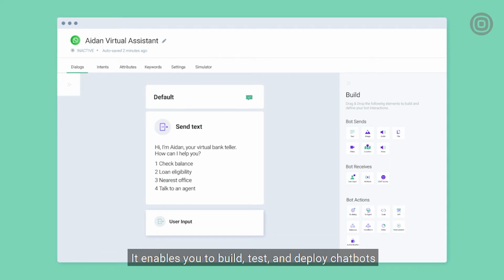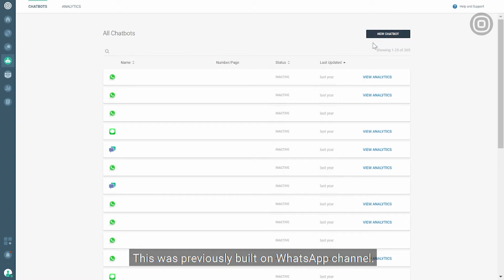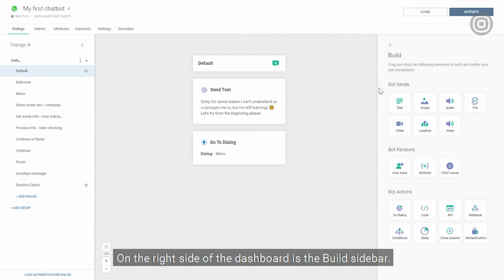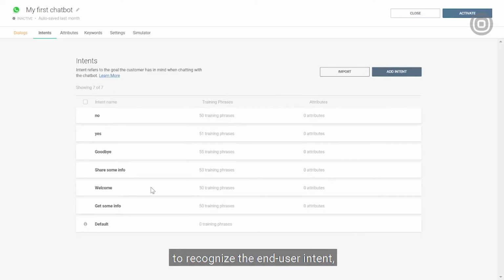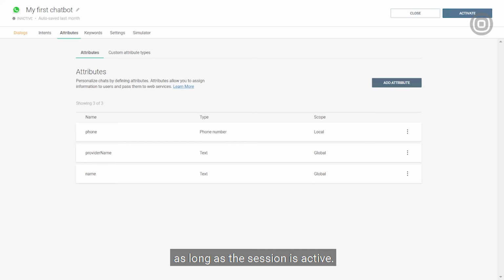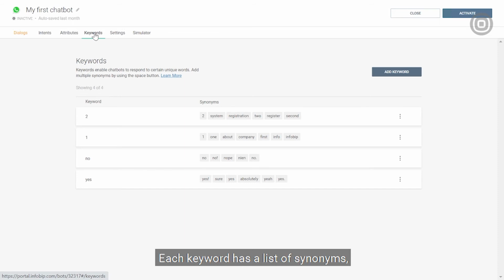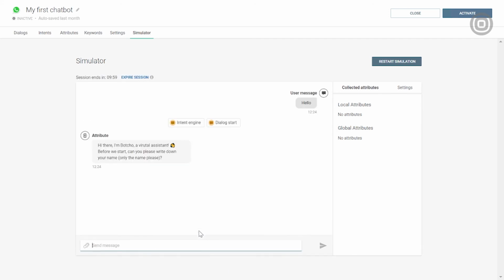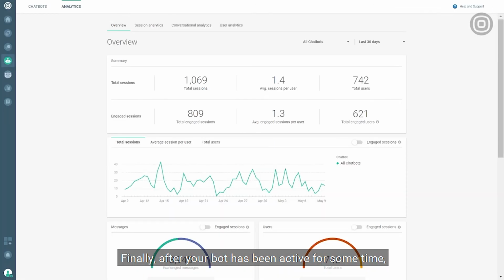Infobip Answers Overview Demo Video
In this demo video, you'll get an overview of Answers, a chatbot-building platform that enables you to build, test, and deploy rule-based or AI chatbots.

Chatbots build on Answers provide customers with automated 24/7 support, and can be used for different sales and marketing use cases, engagement and entertainment, or to collect information, with varying degrees of chatbot complexity, from simple rule-based chatbots to advanced virtual assistants.